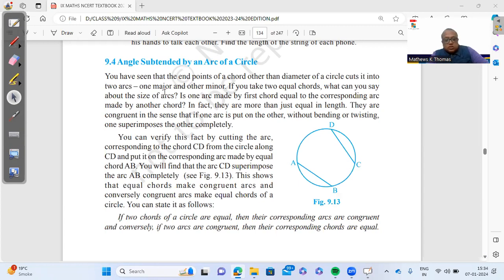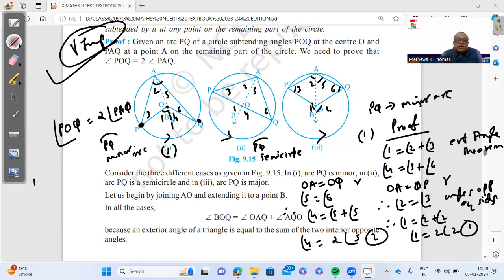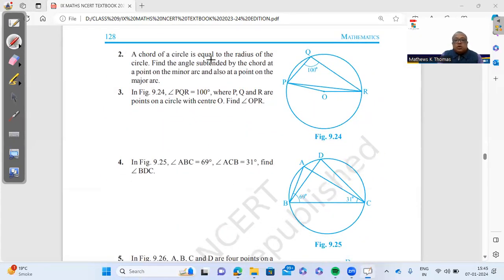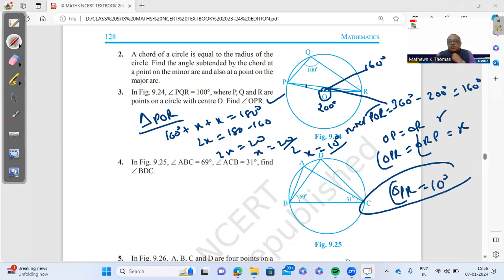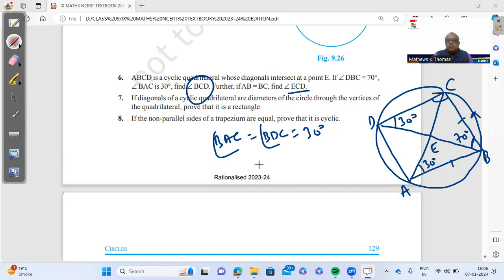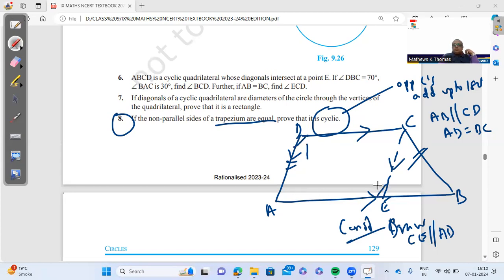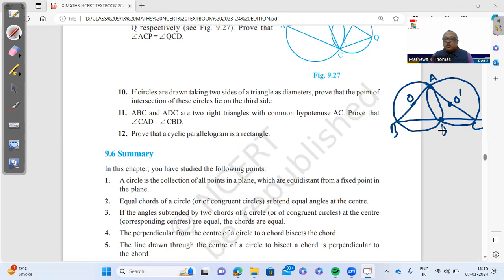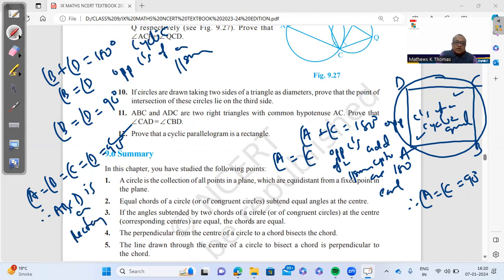CLASS 9 : CIRCLES EX 9.3